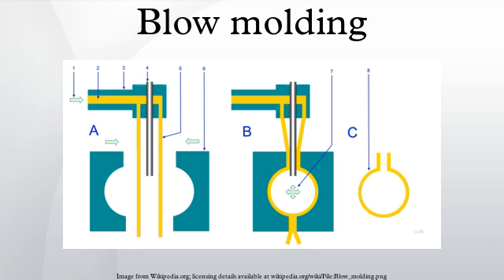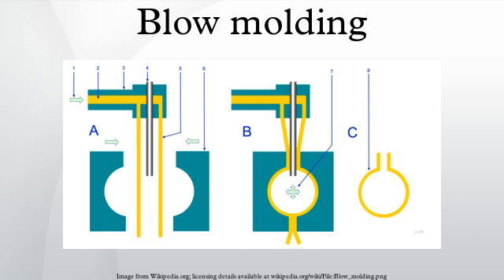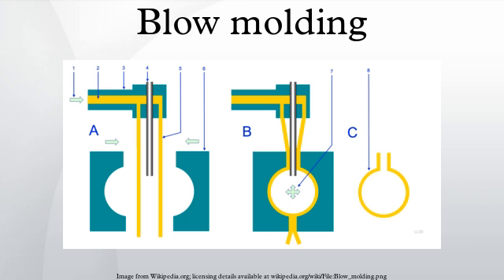Blow molding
Blow molding ( BrE moulding ) is a manufacturing process by which hollow plastic parts are formed. In general, there are three main types of blow molding: extrusion blow molding, injection blow molding, and injection stretch blow molding. The blow molding process begins with melting down the plastic and forming it into a parison or in the case of injection and injection stretch blow moulding (ISB) a preform. The parison is a tube-like piece of plastic with a hole in one end through which compressed air can pass.
The parison is then clamped into a mold and air is blown into it. The air pressure then pushes the plastic out to match the mold. Once the plastic has cooled and hardened the mold opens up and the part is ejected.